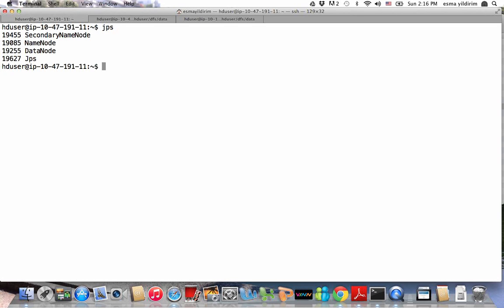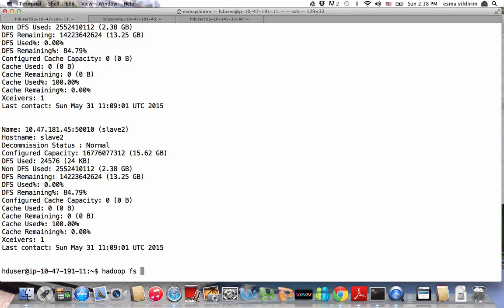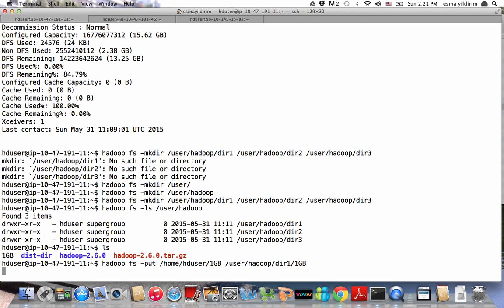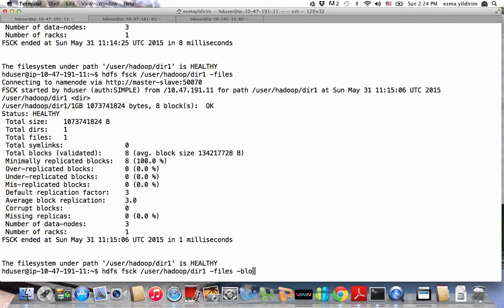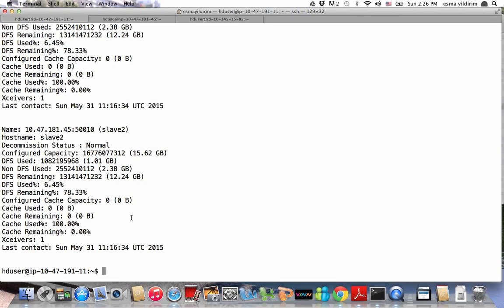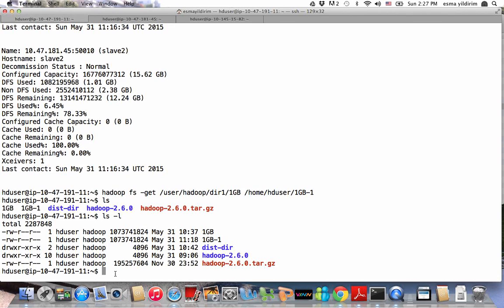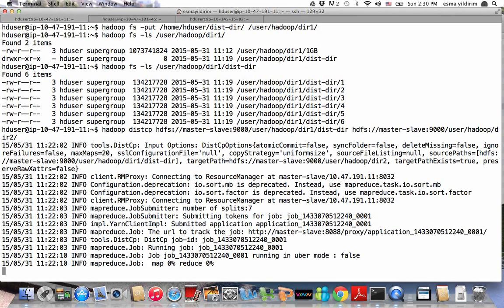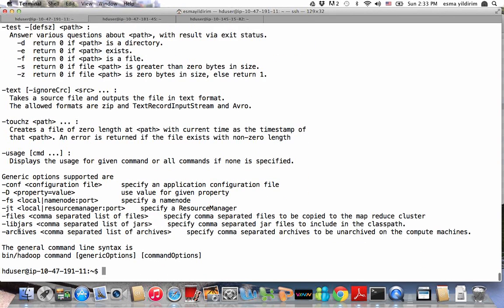Cloud Computing Series: Lecture 4 - Basic HDFS commands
Interactions with the local file system and HDFS, HDFS administration commands